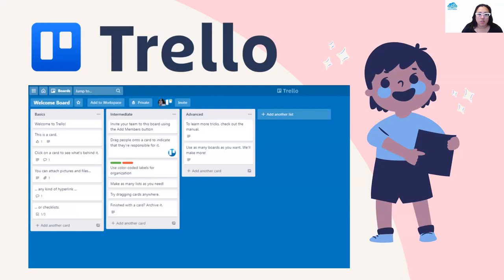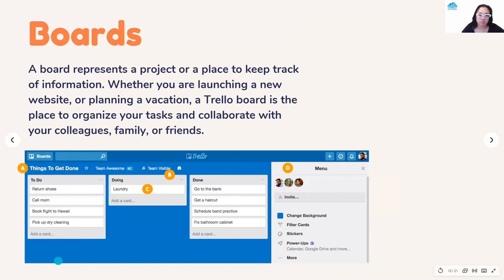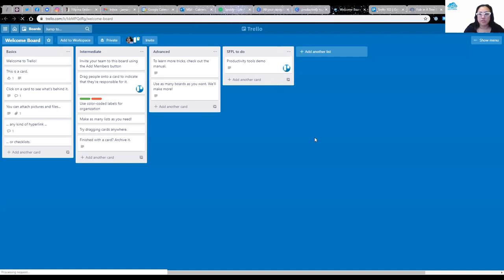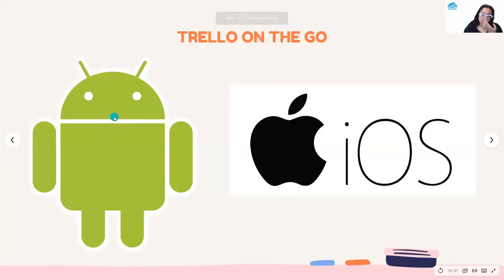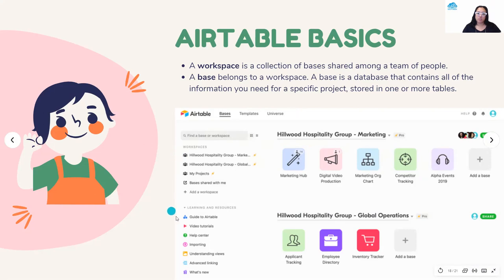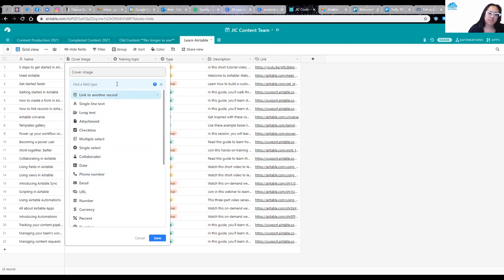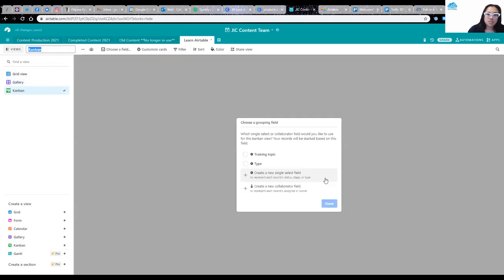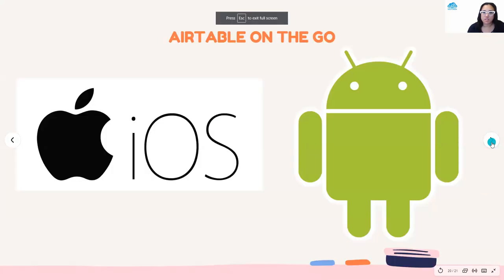Demonstration: Productivity Tools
Boost your hireability with knowledge on common productivity tools like Trello and Airtable. Productivity tools are also good for small businesses looking to modernize and communicate seamlessly with their team.